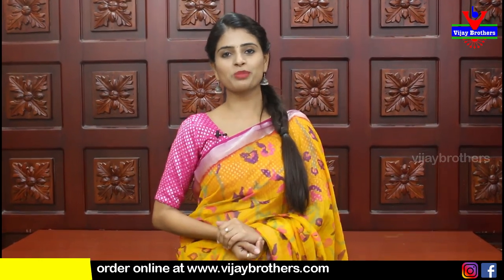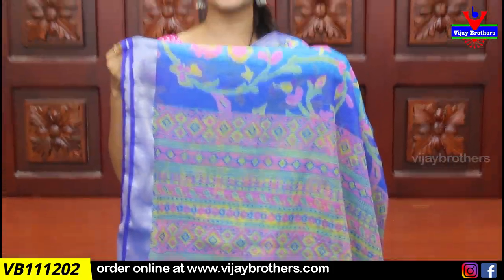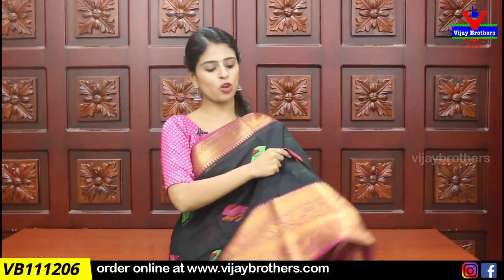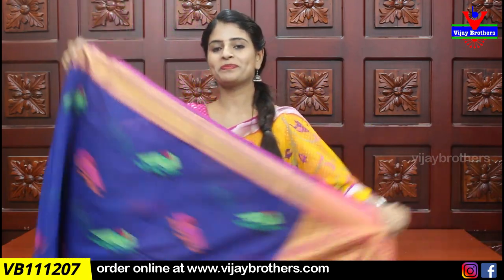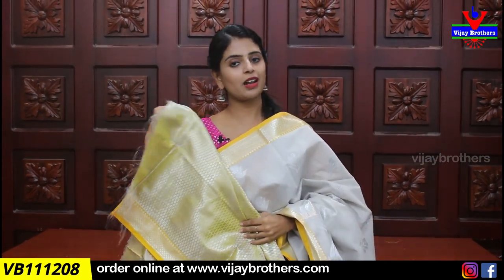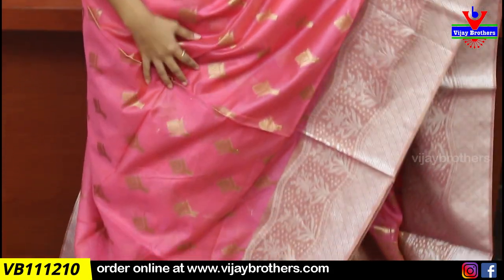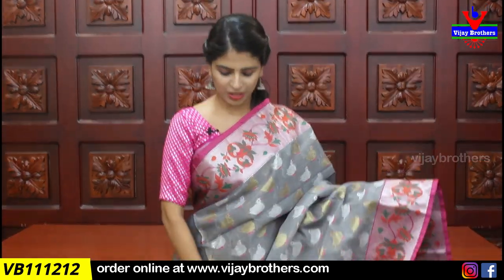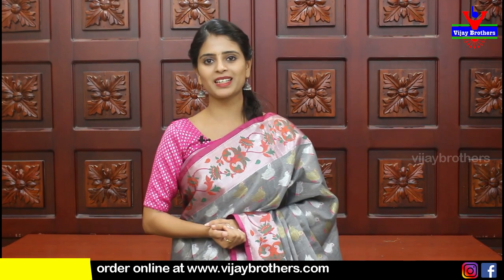Lenin Cotton Sarees Collections | 8464027097